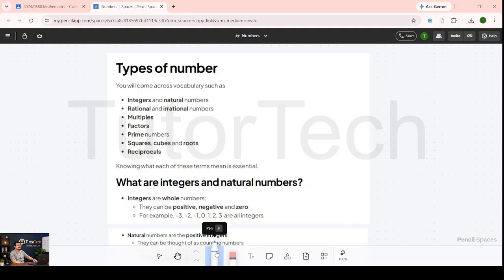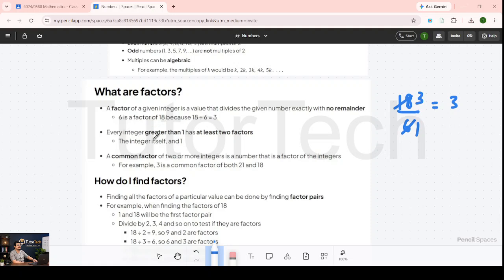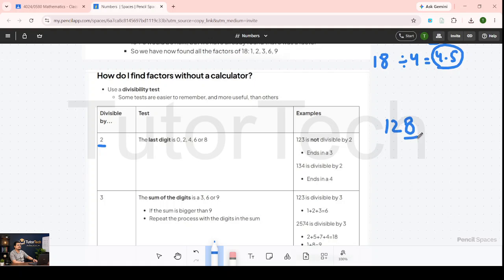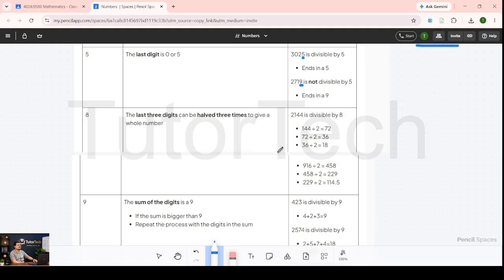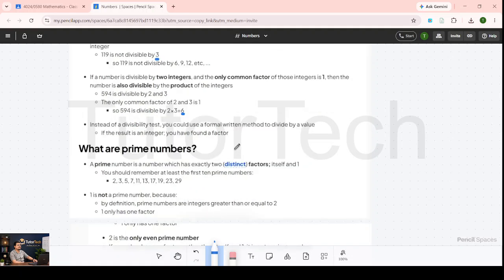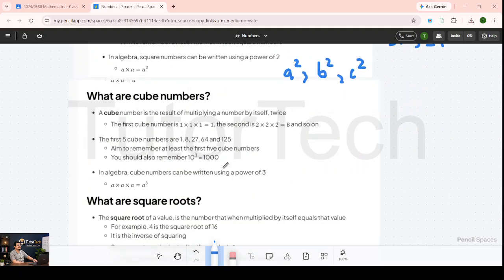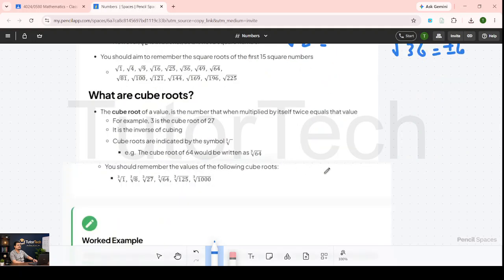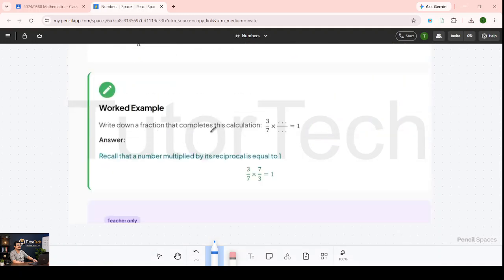Types of Numbers | IGCSE Math 0580 & O Level 4024 | Chapter 1 Numbers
In this video, we cover Types of Numbers for Cambridge IGCSE Mathematics (0580) and O Level Mathematics (4024).

Learn about Natural Numbers, Whole Numbers, Integers, Prime Numbers, Rational, and Irrational Numbers with clear explanations and exam-oriented examples.

🎯 Looking for personalized guidance?
We offer dedicated Home and Online Tuition tailored to your syllabus and learning pace.

📌 Topics Covered in This Video:
- Natural & Whole Numbers
- Integers & Prime Numbers
- Rational & Irrational Numbers
- Real Numbers & Key Exam Definitions